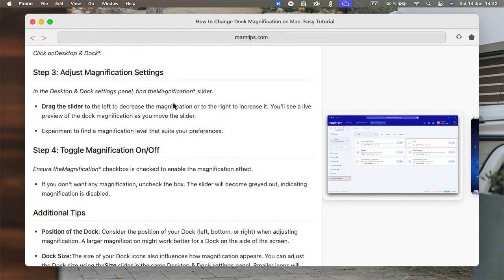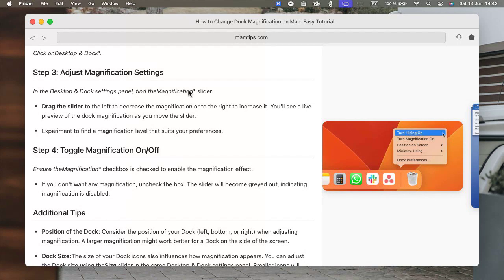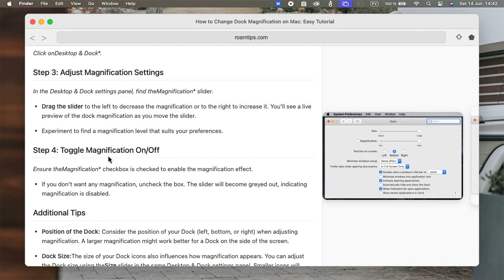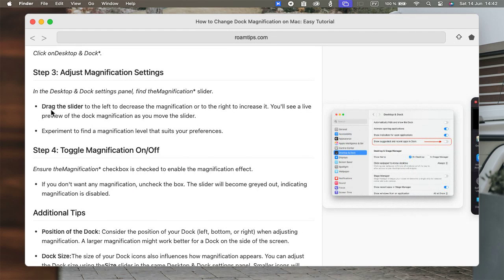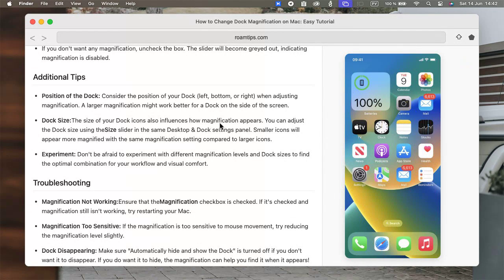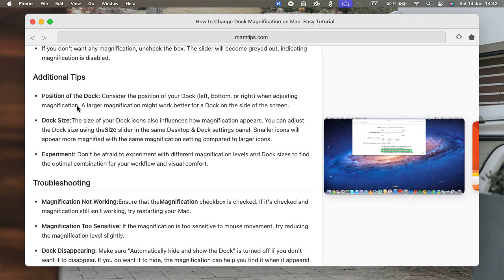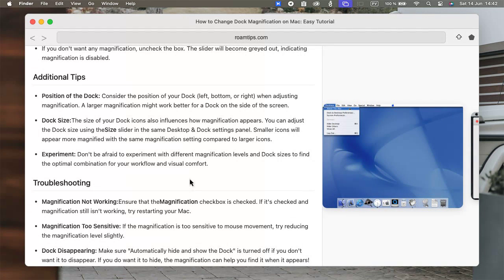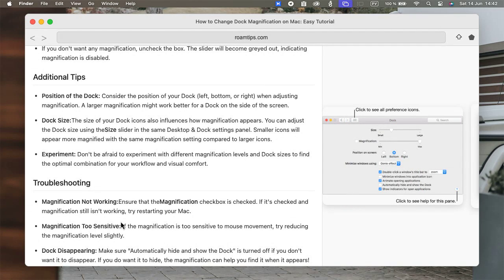How to Change Dock Magnification on Mac Easy Tutorial